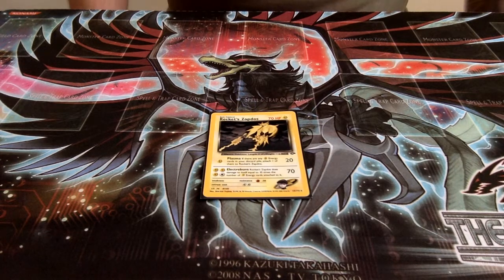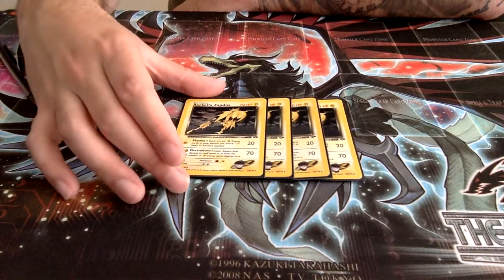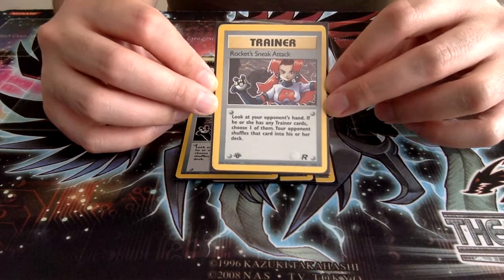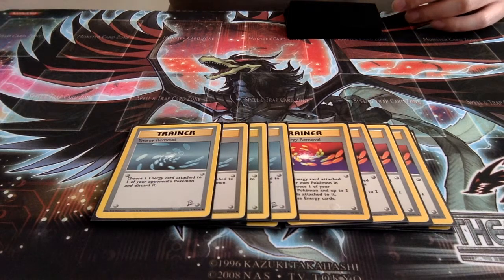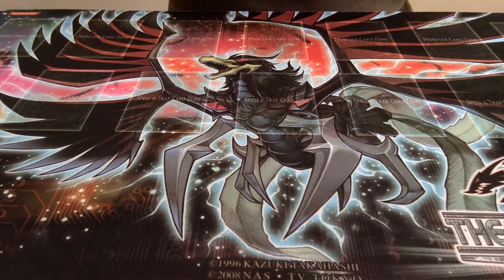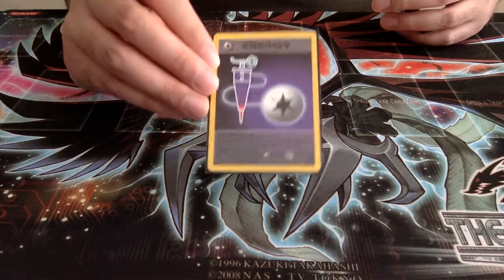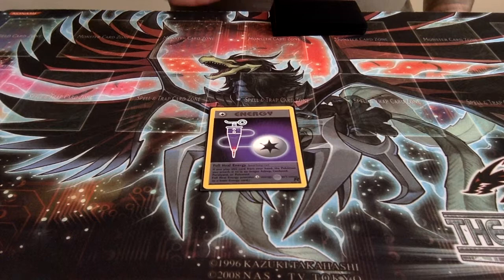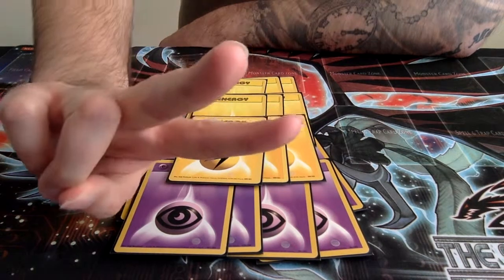Rocket's Zapdos Disruption Base - Neo | Old School Pokémon TCG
No Cleffa build!
Starting a new video series venture, I'm having a look at an old school Pokemon TCG deck I have been tinkering with for a while.
Rocket's Zapdos - Promo Mewtwo. Here you have it!

PEACE